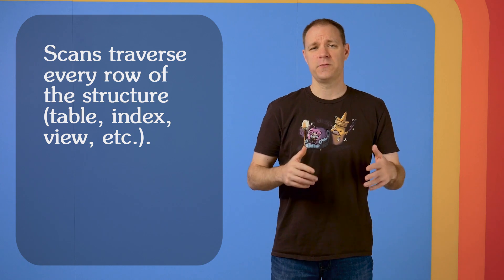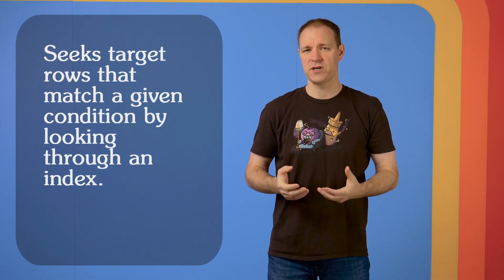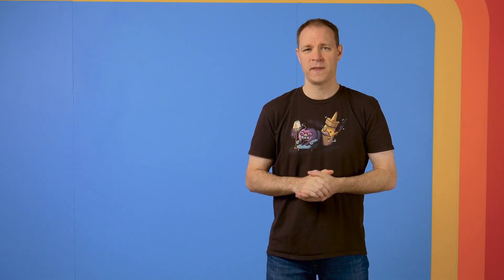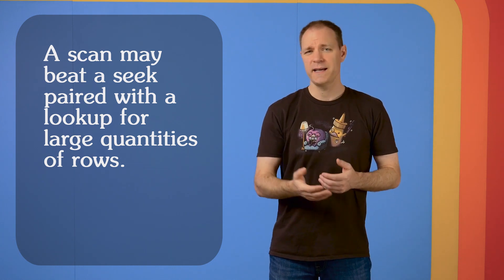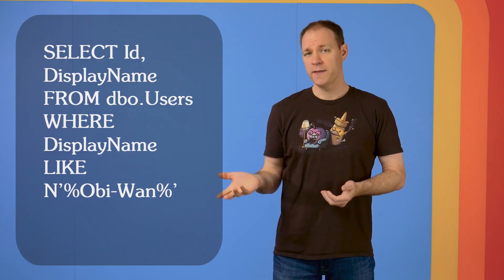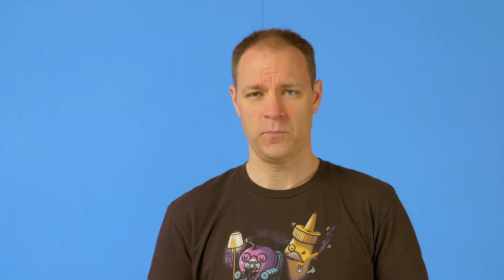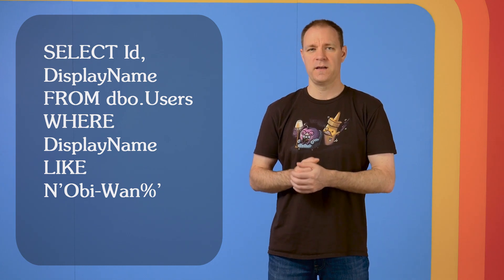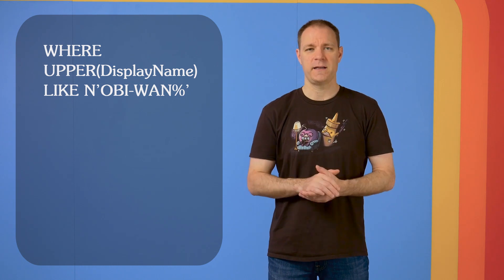Statistics 09 - Scans, Seeks, and Sargability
SQL Server uses statistics for a lot of things, but one of the most valuable is determining whether it should seek or scan a particular index or scan. The stats aren’t always useful, though, especially if your T-SQL isn’t sargable.